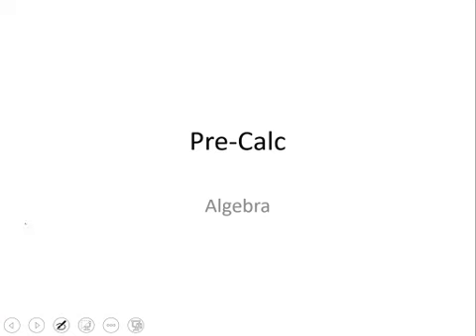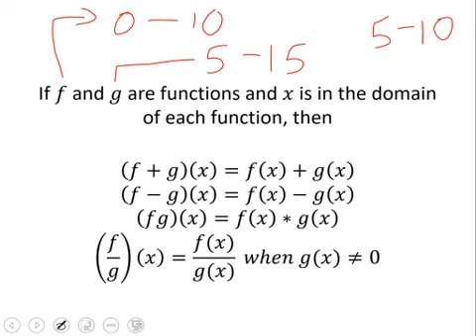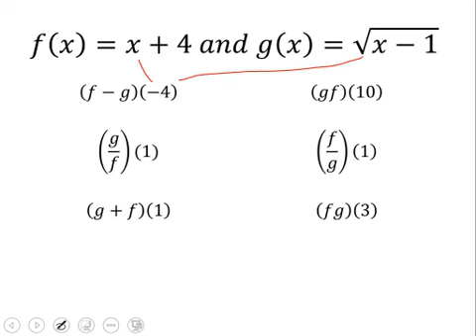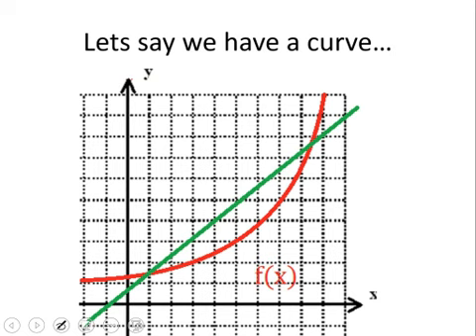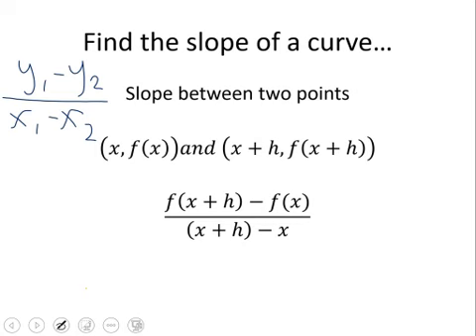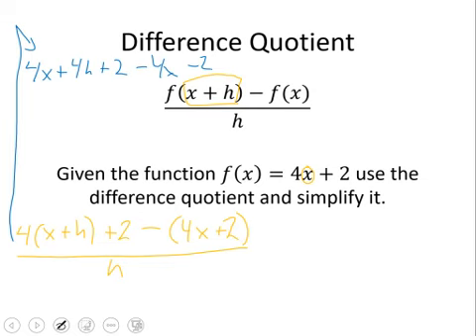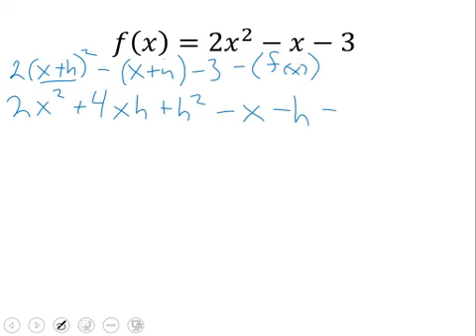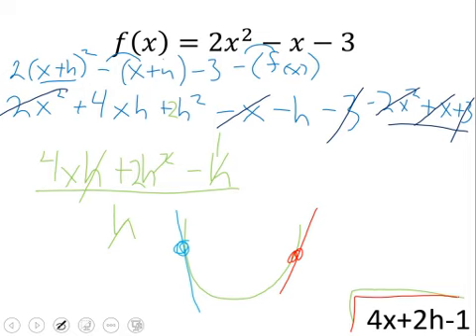Pre-Calculus 2-2: The Algebra of Functions